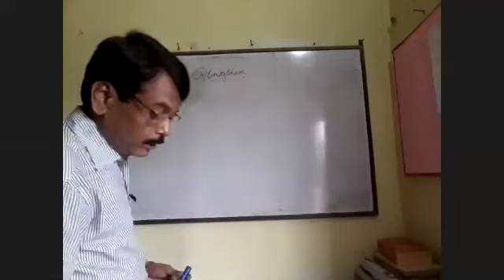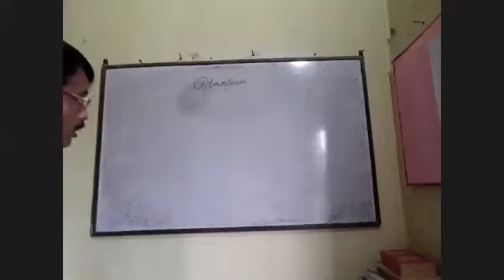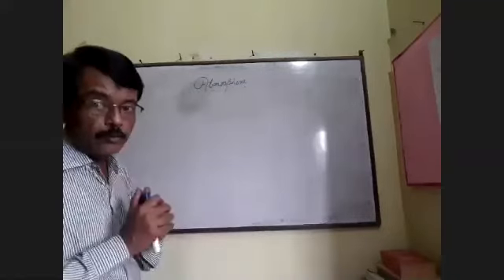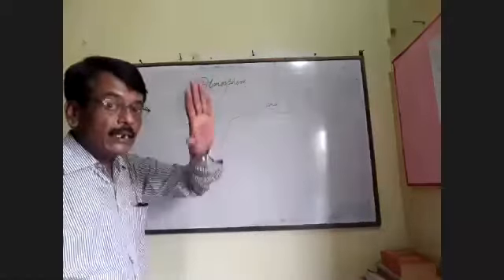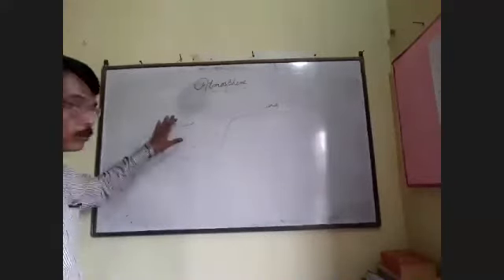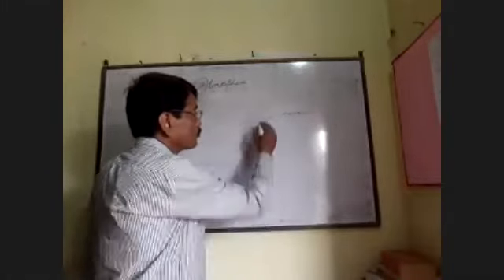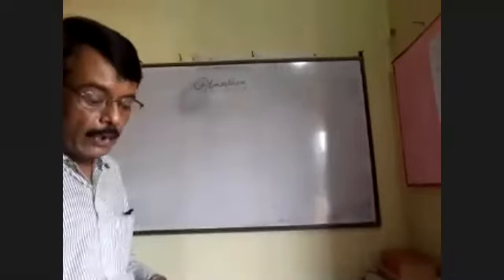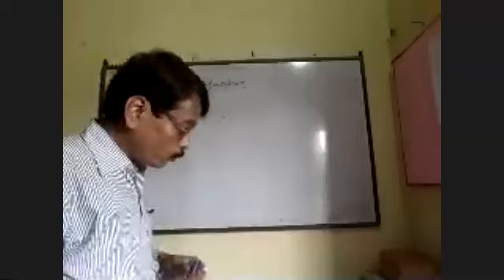Ch- Atmosphere,CLASS=VII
Class VII Geography